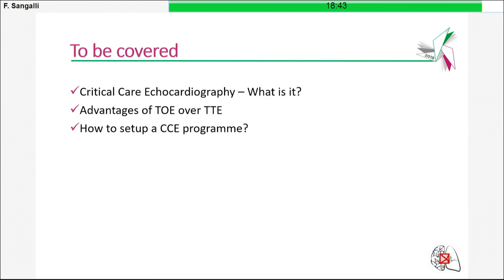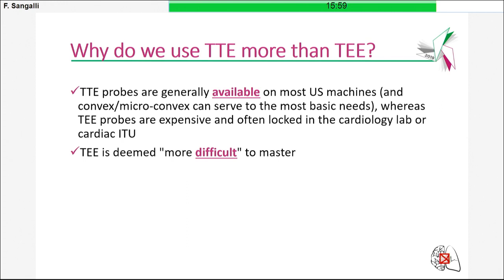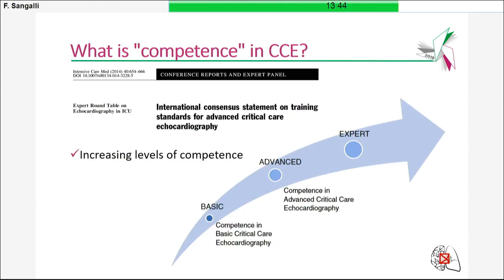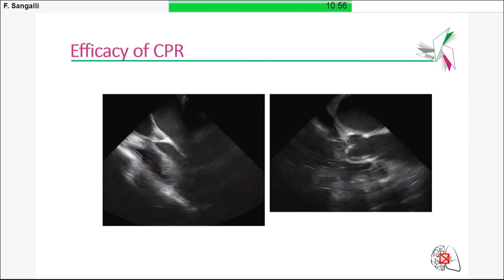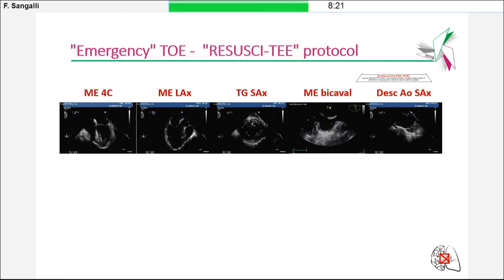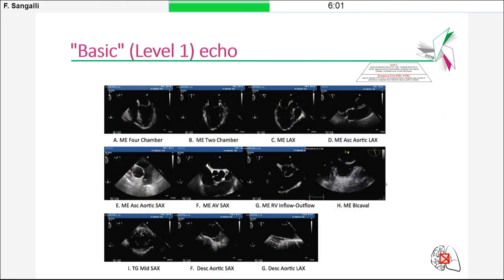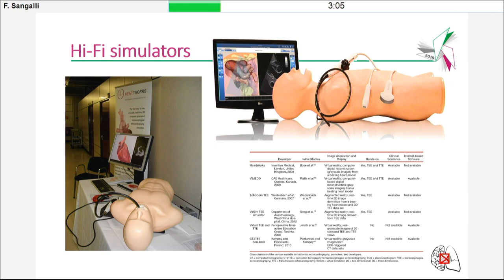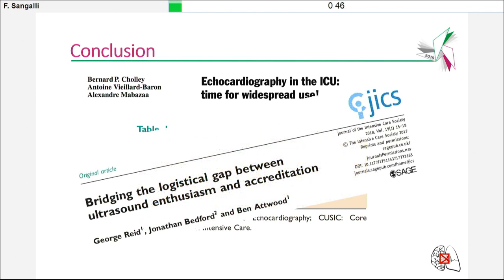F Sangalli - TEE (TransEsophageal Echocardiography) for non-cardiac anesthesiologists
30° SMART Meeting Milan - MiCo Milano South Wing - May 8-10, 2019

CARDIAC ANESTHESIA FOR NON-CARDIAC ANESTHESIOLOGISTS

TEE (TransEsophageal Echocardiography) for non-cardiac anesthesiologists:
what you need to know.
TEE (ecocardiografia transesofagea) per anestesisti non cardiochirurgici:
che cosa bisogna sapere.

See more the next time.

31° SMART Meeting Milan - MiCo Milano South Wing - May 27-29, 2020